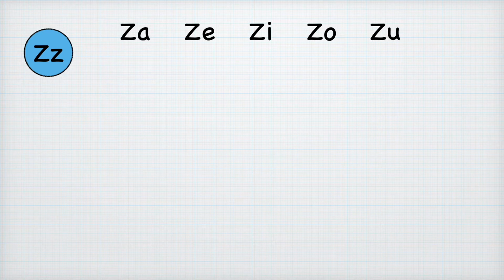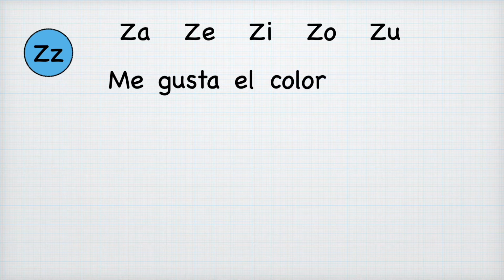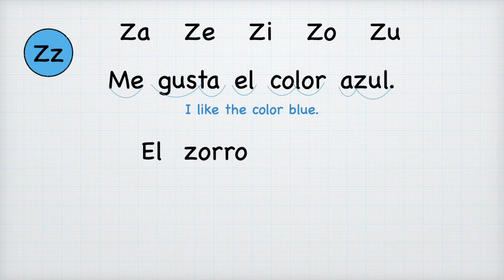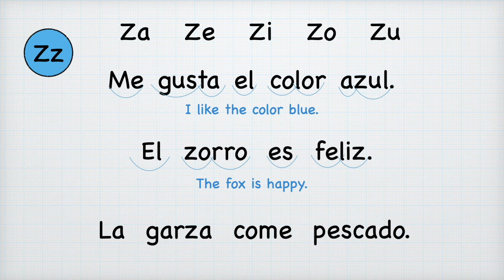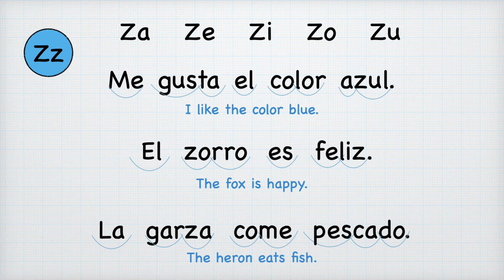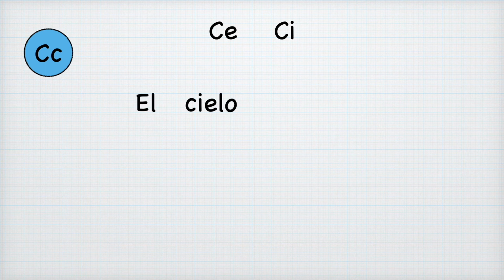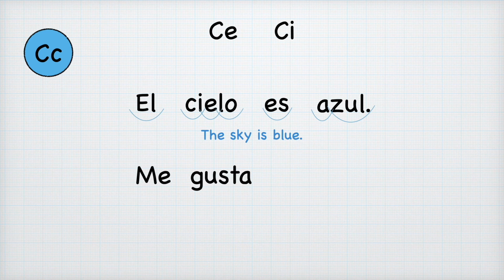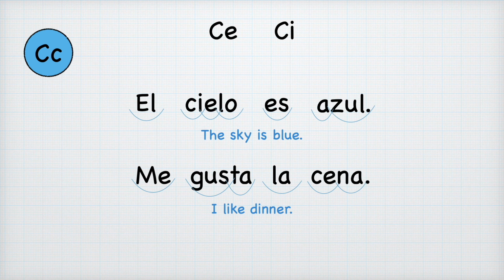Day 16: Spanish Z Sound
This is class number 16 and we will learn the "Z" sound. Be sure to watch the previous classes to make sure you know the other letter sounds as we are building on what we learned before.